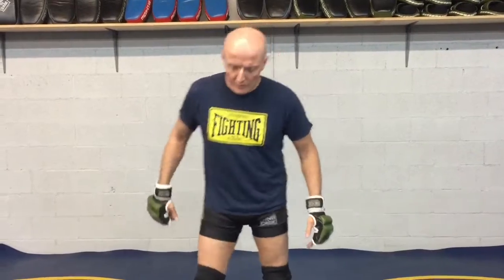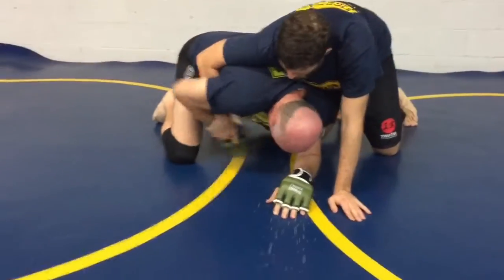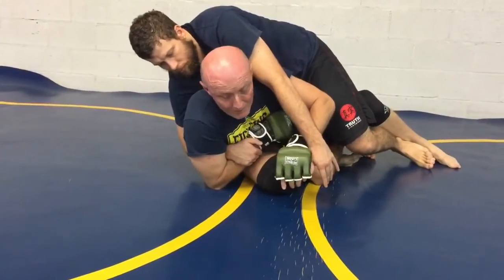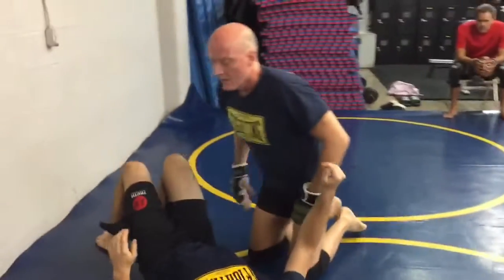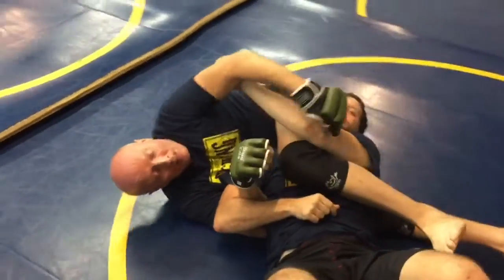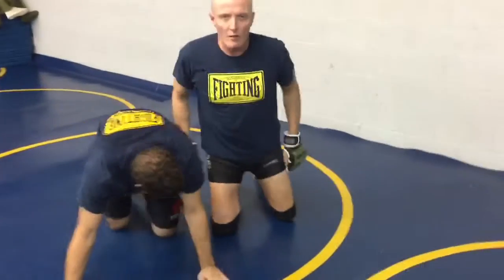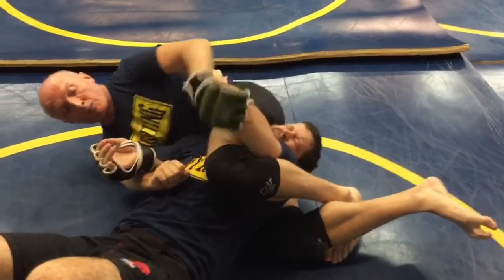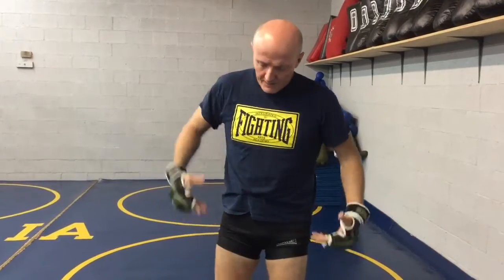Reversal from Turtle Position, Side Triangle Choke - IFA ACADEMY Austin MMA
IFA Academy chief instructor Frank Benn teaches a reversal from the turtle position and shows a follow up attack with the side triangle.. IFA Academy - 9603 Saunders Lane - Austin, TX.